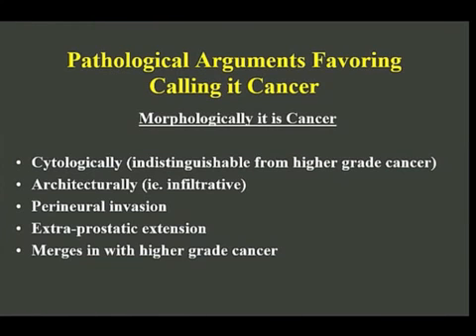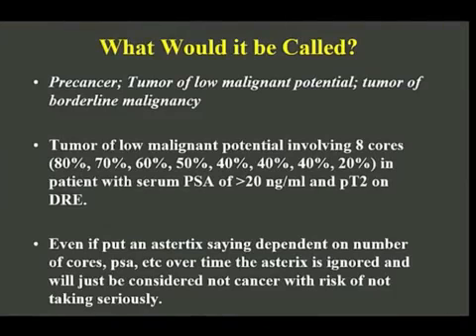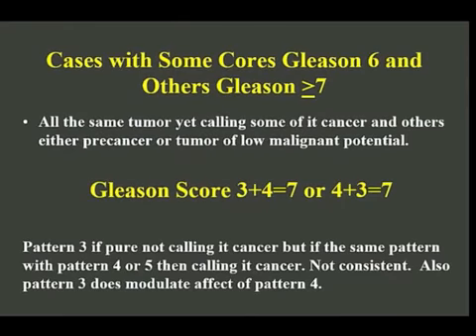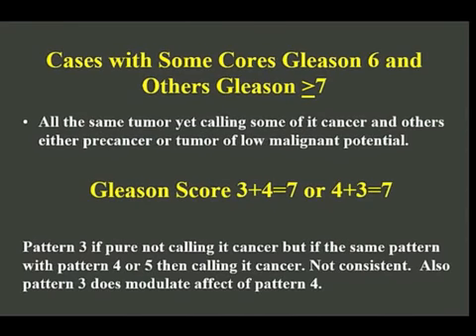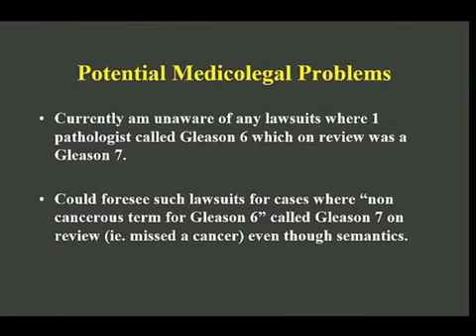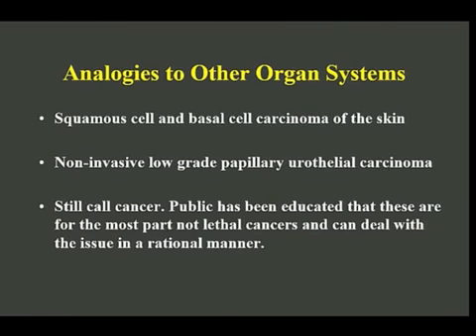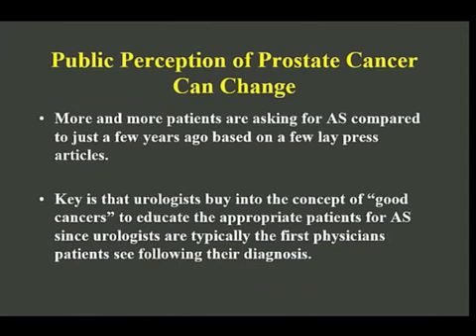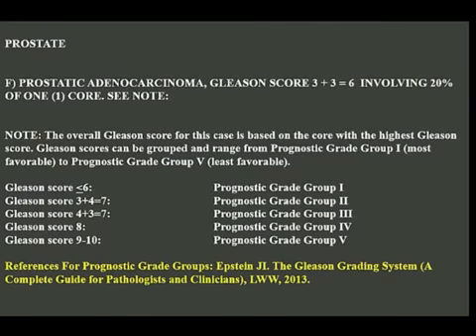Is Gleason 3+3=6 Really Cancer? Yes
Dr J Epstein